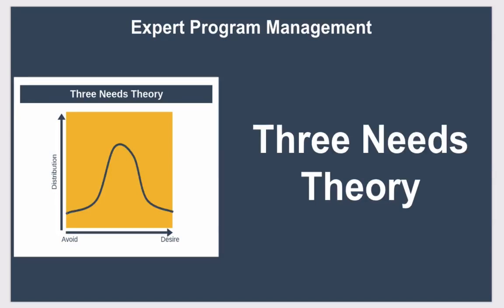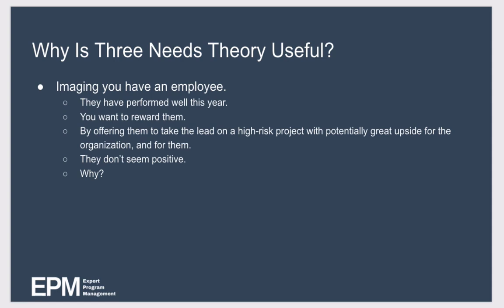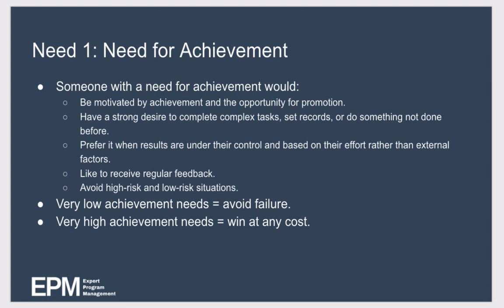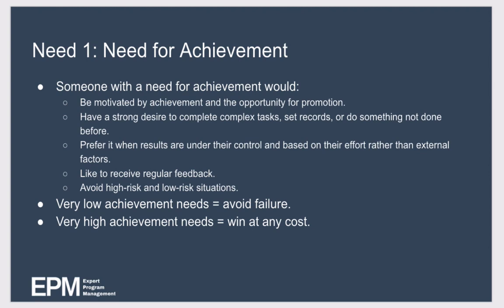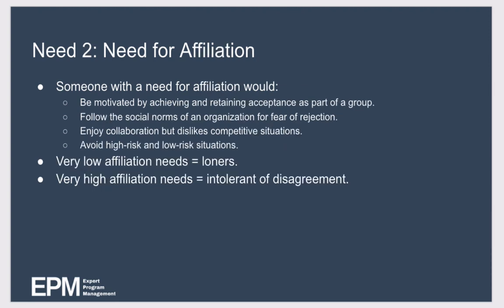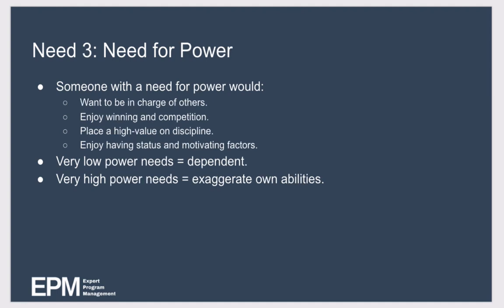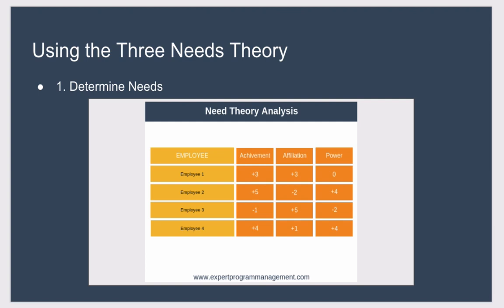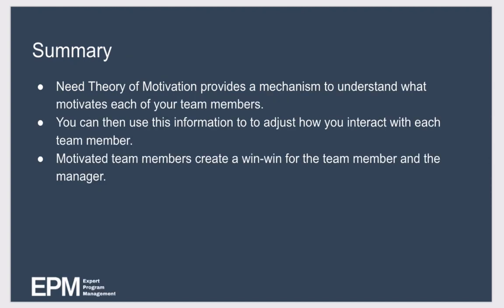Three Needs Theory Explained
In this video, we explain the Three Needs Theory of Motivation and give an example of how to use the model.

Note that the Three Needs Theory also goes by a variety of other names including:

- Needs Theory of Motivation
- Need Theory
- Learned Needs Theory.
- McClelland's Theory of Needs.
- Motivational Needs Theory.